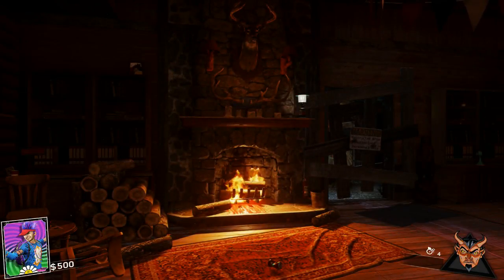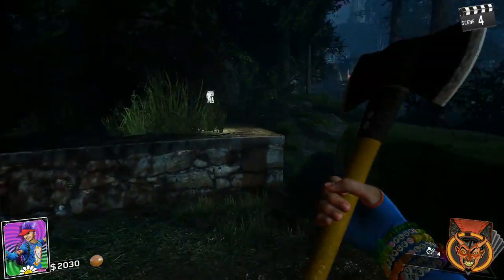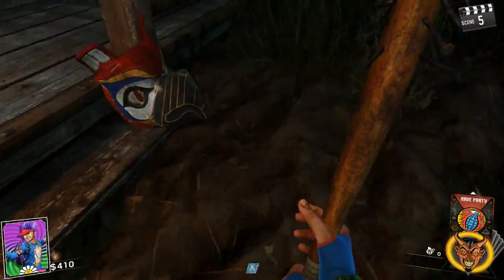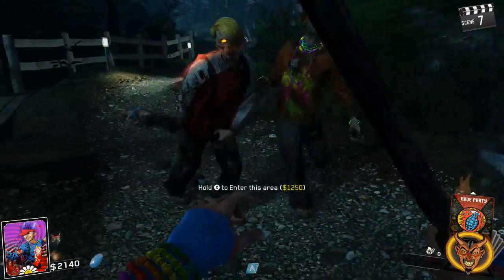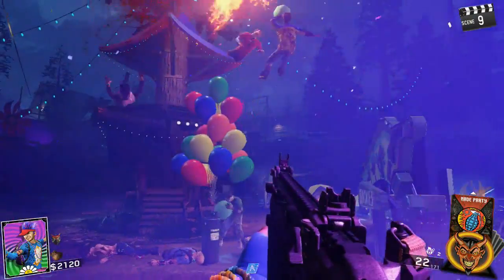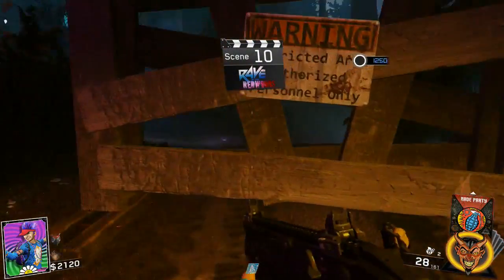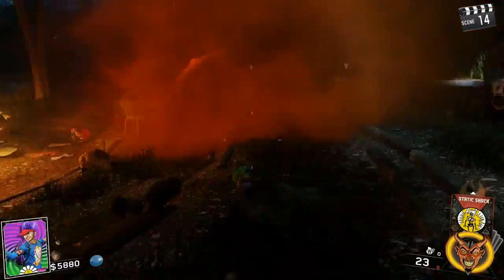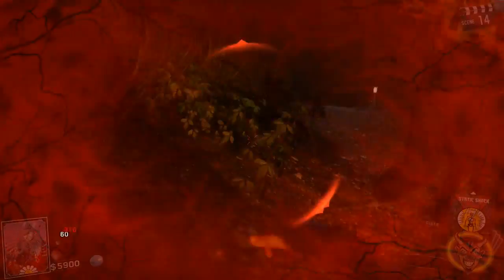RAVE IN THE REDWOODS!!!-|-FIRST ATTEMPT-|-LIVE COMMENTARY